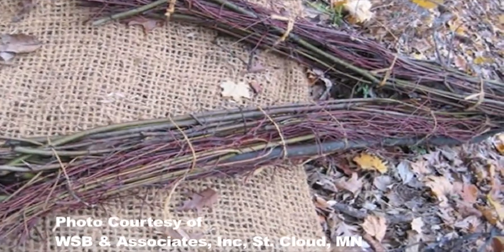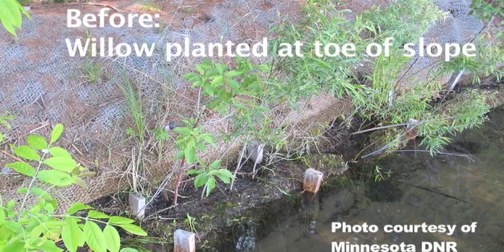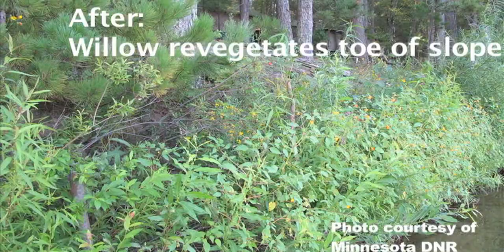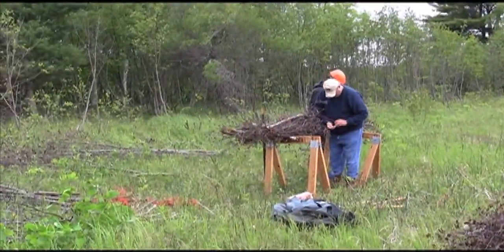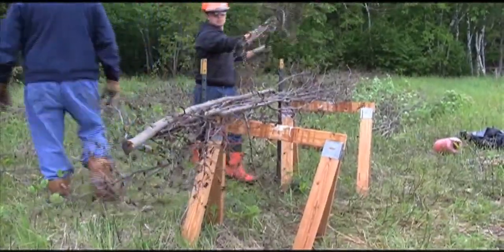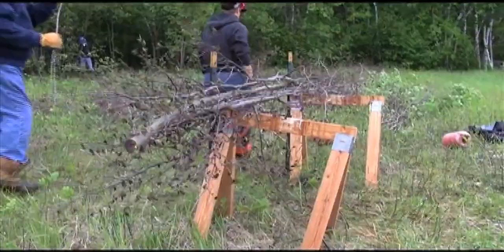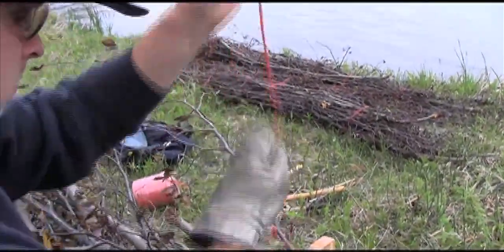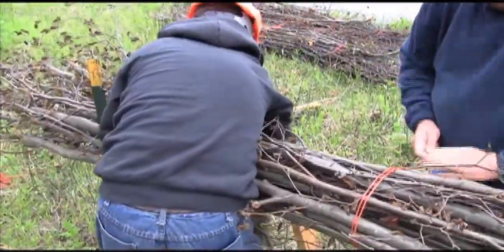How to Stabilize Your Shoreline with Live Fascines